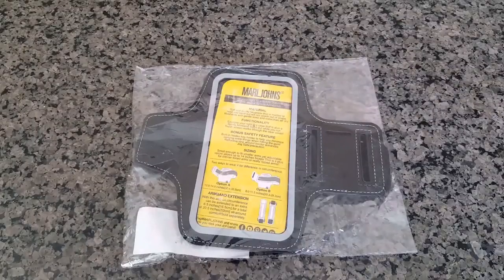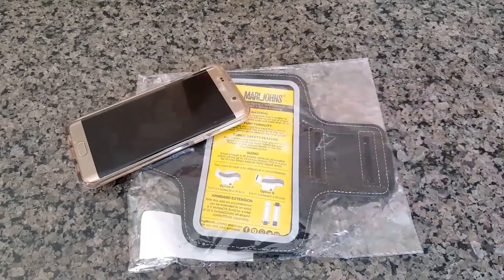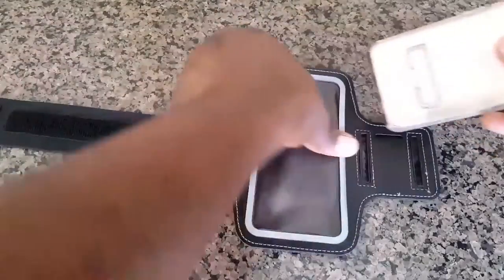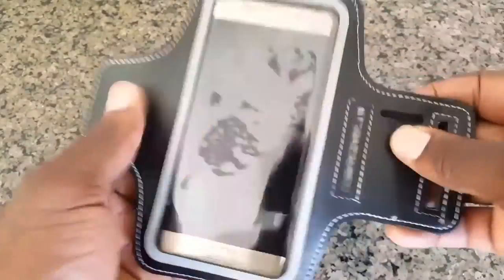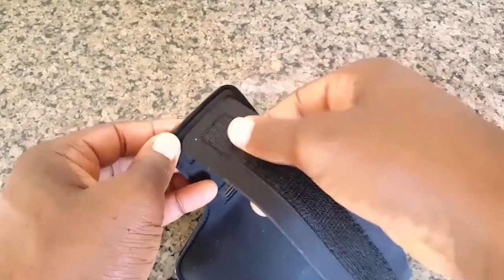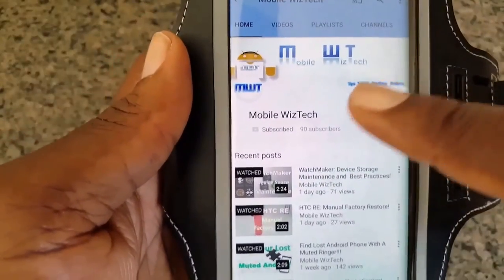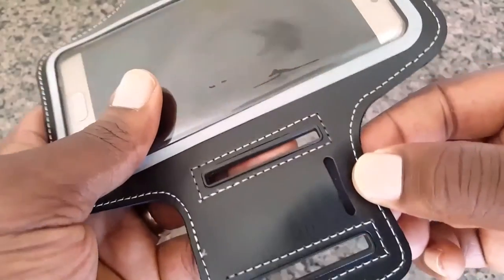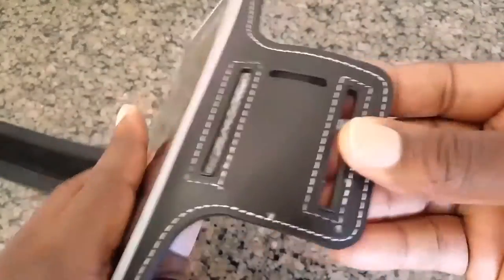PERFECT FITNESS ARMBAND FOR LARGE PHONES [NOTE 5, S7 EDGE, and NEXUS 6P]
This is a review for the MarlJohns armband, which was designed for the iPhone 6 Plus/ 6S Plus; however it will still suite just about and phablete or plus sized phone.

Video Intro Template Designed By: EriksDesigning